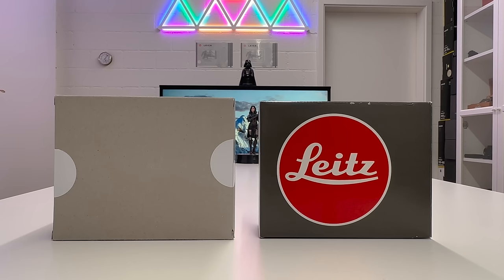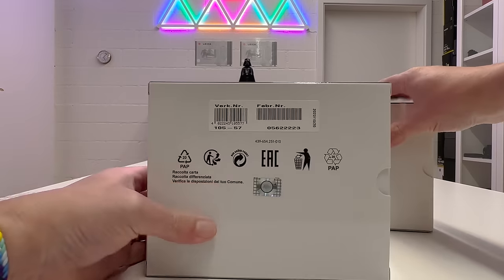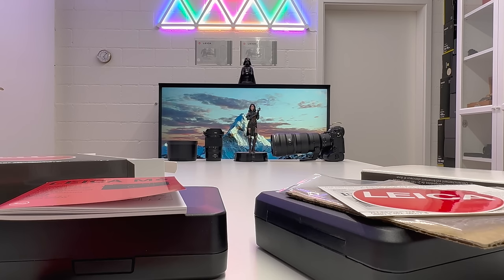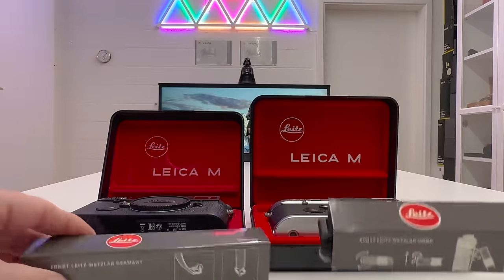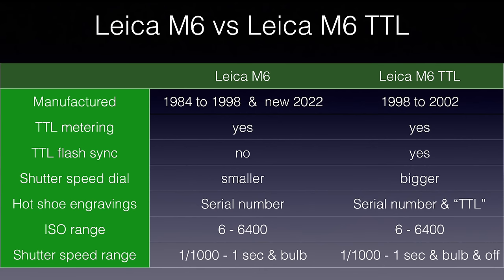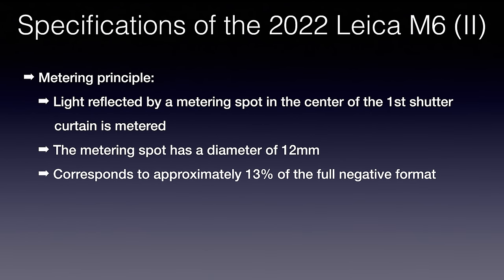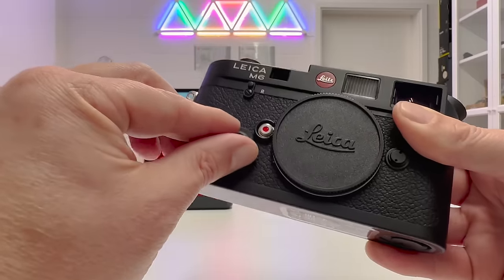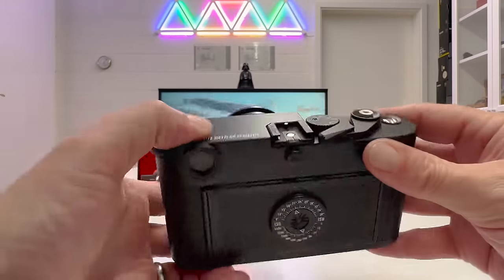New 2022 Leica M6 vs 1984 Leica M6 | All You Need To Know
This is my comprehensive comparison of the new 2022 Leica M6 versus the old 1984 Leica M6 including a full tutorial on how to use the Leica M6, how to load film into the camera body, etc. I also share my thoughts on what I believe is the true purpose of a Leica M6 in (digital) 2022.

Content:
00:00 Introduction
00:51 Comparison between the 2022 Leica M6 and the 1984 Leica M6
09:01 Leica M6 history, different versions, features, specifications, etc.
14:29 Explaining all elements on the Leica M6 camera body
20:51 Loading film into the Leica M6
22:38 A couple of tips & tricks for the Leica M6 which you should know
23:41 The true purpose of the Leica M6 in 2022